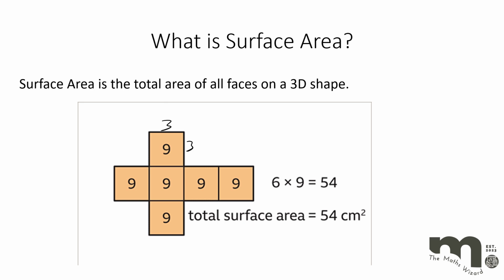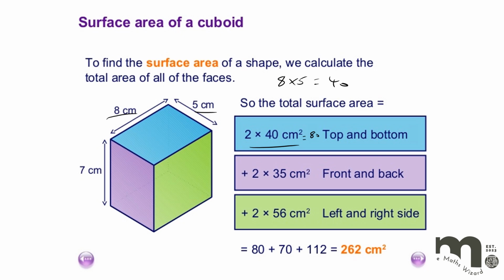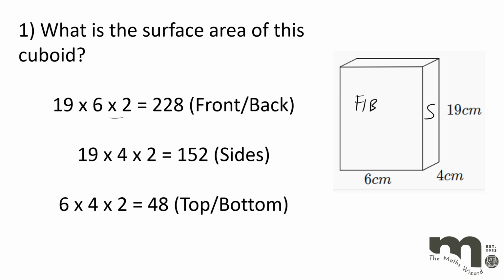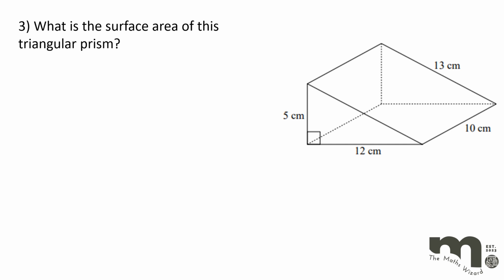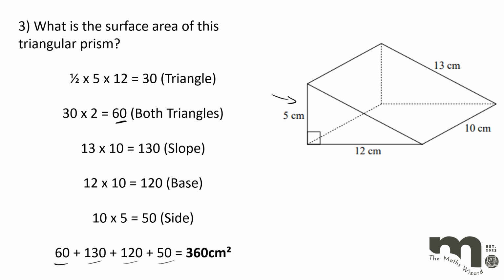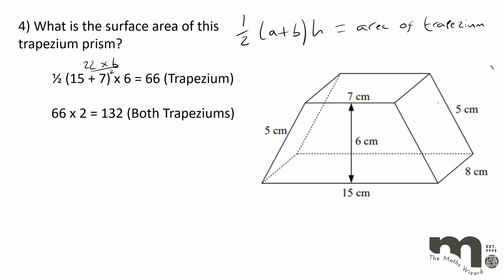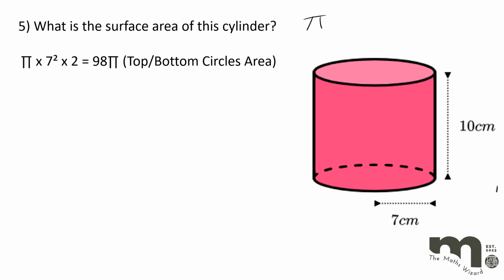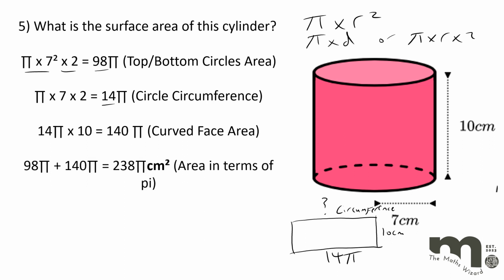Surface Area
A video all about to calculate the surface area of different prisms and cylinders.